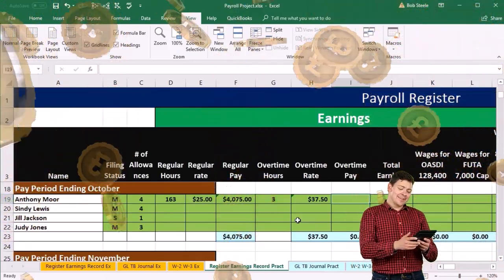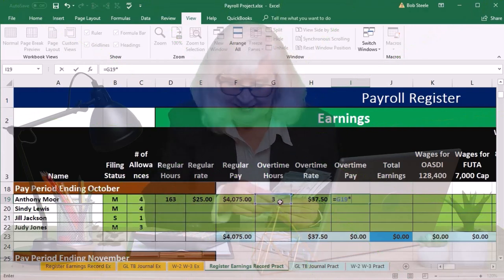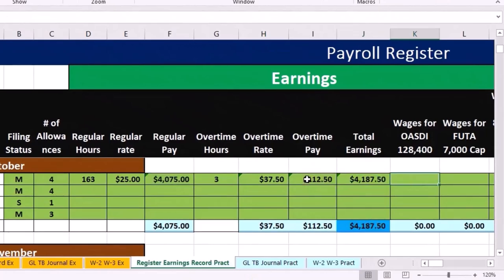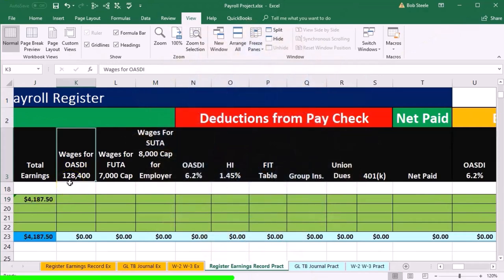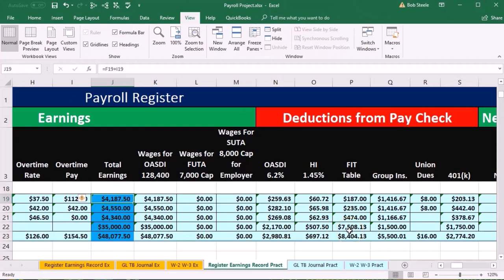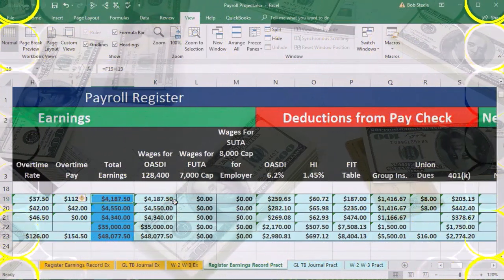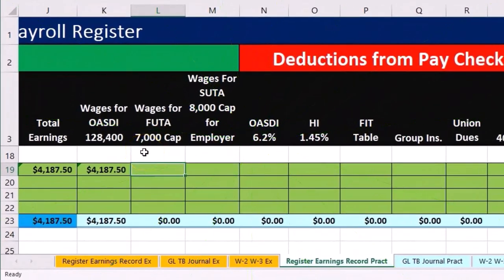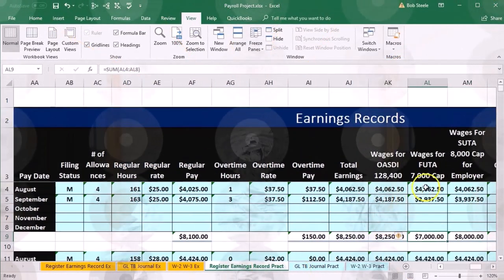FUTA and SUTA Considerations & Calculating Employee Taxes Payroll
Understanding FUTA (Federal Unemployment Tax Act) and SUTA (State Unemployment Tax Act) is crucial for accurate payroll processing. In this video, we'll break down the essentials of FUTA and SUTA, including key considerations for employers. You'll also learn how to calculate employee taxes correctly, ensuring compliance and avoiding costly mistakes. Whether you're new to payroll or looking to sharpen your knowledge, this guide has you covered.